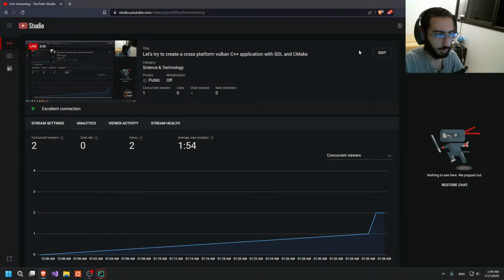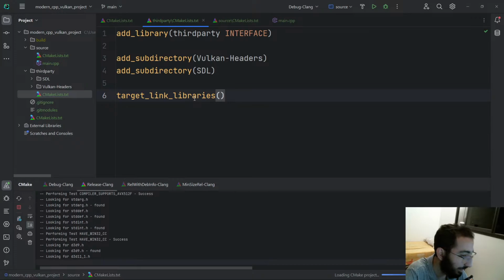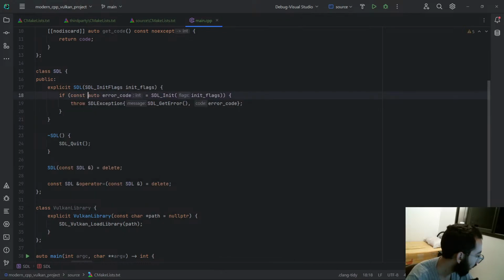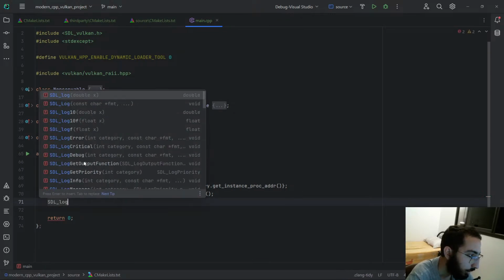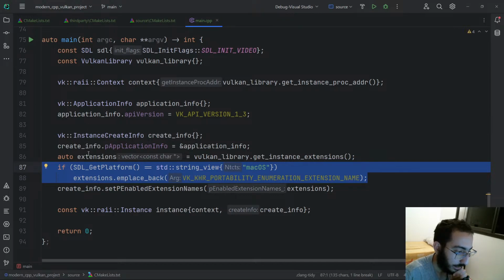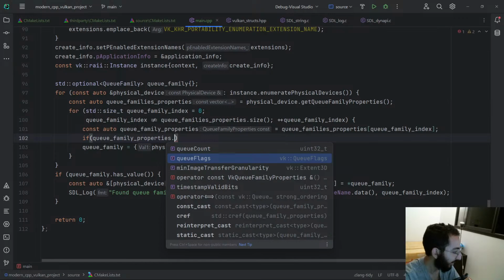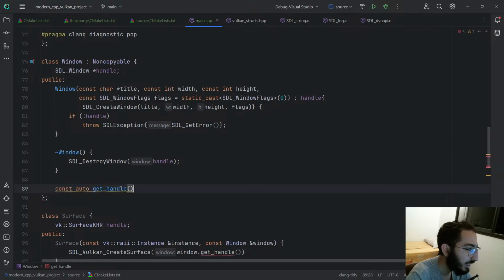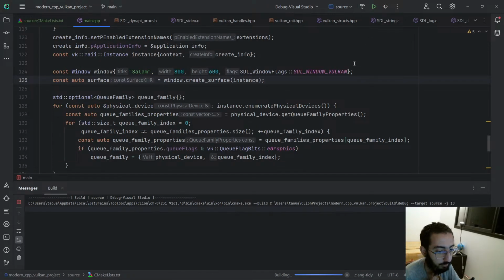Let's try to create a cross platform vulkan C++ application with SDL and CMake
Let's try to create a cross platform vulkan hpp raii C++23 application with SDL 3 and Modern CMake,

"If you want to master something, teach it. The more you teach, the better you learn. Teaching is a powerful tool to learning."
- Feynman

Am no expert at the subjects covered in the video, in fact I still consider myself a beginner. but I'd like to share with you my experience with experimenting and learning with various modern cutting edge tech.
Even documentation and educational content around such subjects is minimal, so a lot of things I do in my development I just discovered by experimenting or reading the source code, so please don't hesitate to correct me if you think something is wrong.
Please don't hesitate to help with the stream if you're more knowledgeable.

Monetization is off, and no musical instruments are in my videos since Islam prohibit it. Thank the one and only God, your almighty supreme creator and enjoy the free knowledge without interruptions!